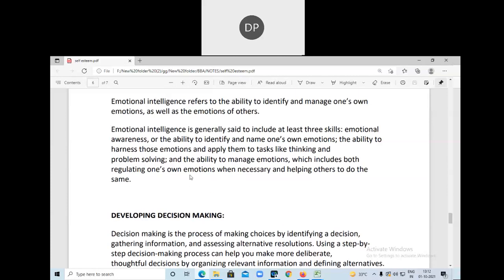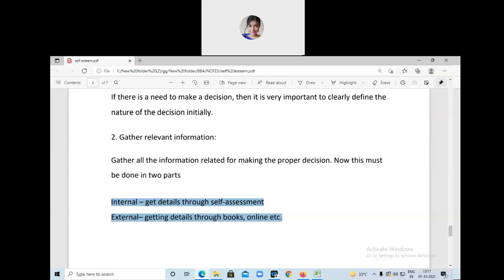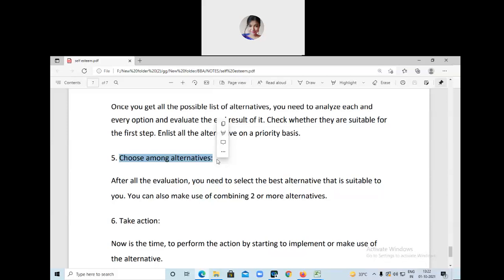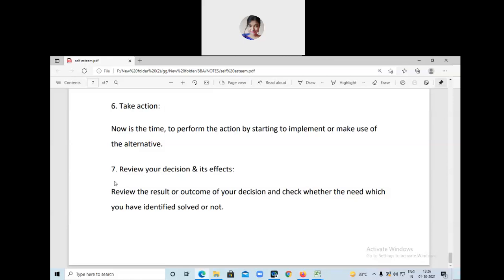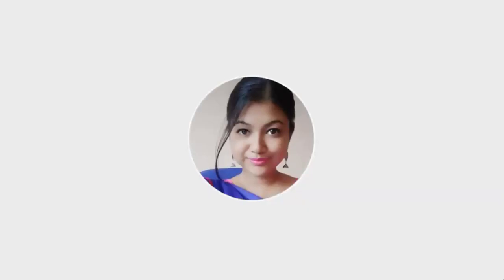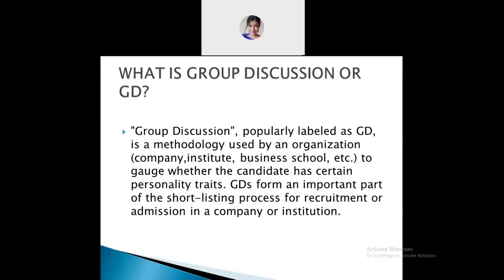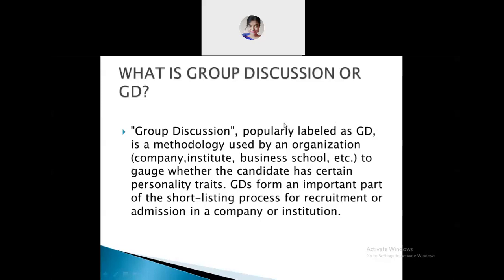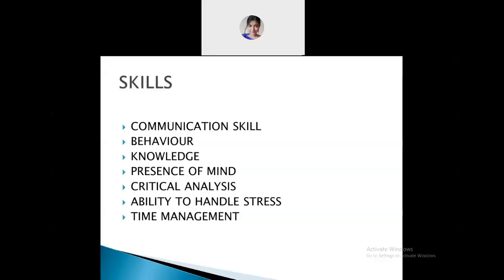DECISION MAKING AND INTRODUCTION TO GD